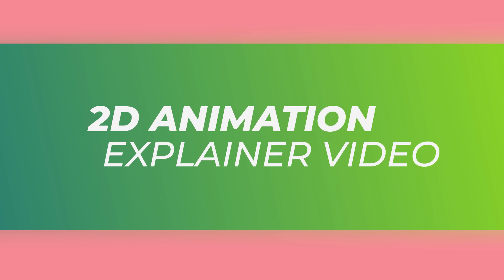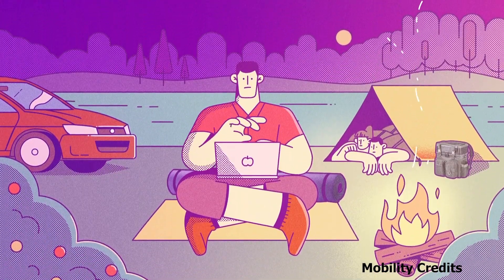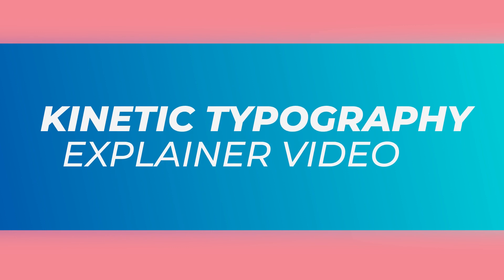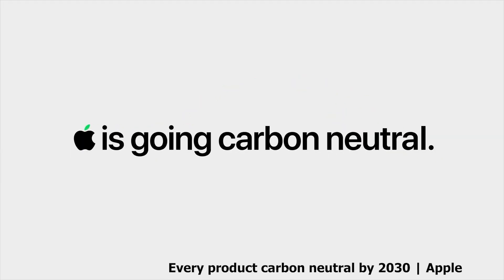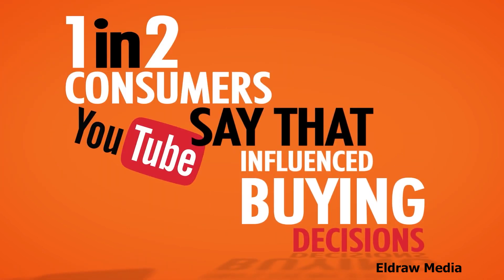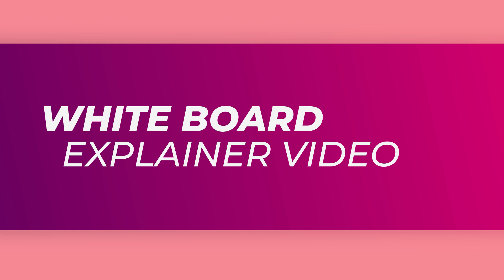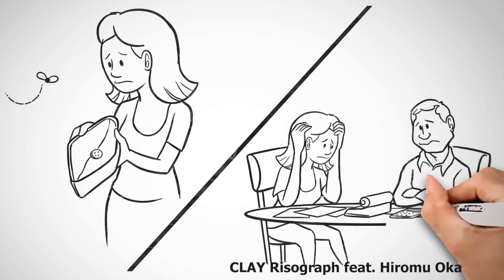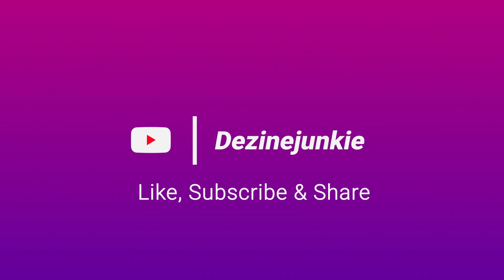10 types of explainer video 2022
If you are a motion graphics designer then you must have heard about explainer video. Explainervideo is one of the most important part of motion graphics animation. From product publicity to demonstration, explainer video is a must for any organization. This audio-visual storytelling is always more effective than other mediums. And that’s why today I am going to describe the top 10 types of explainer videos. This will help you to understand the requirements of the client as well as to know briefly about these examples.